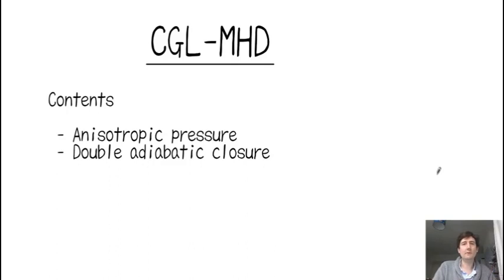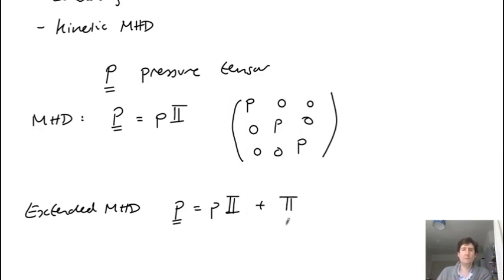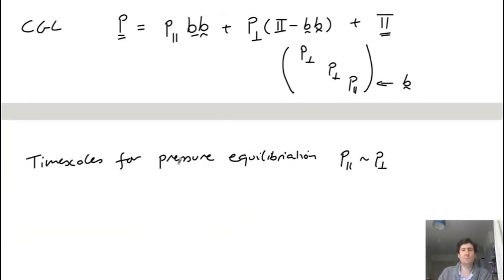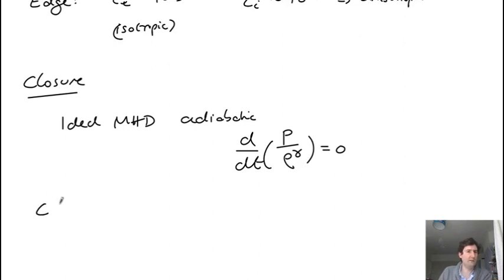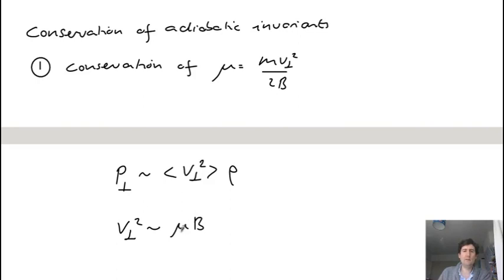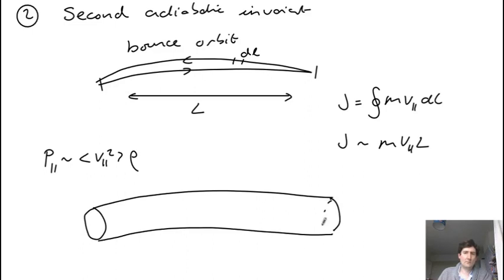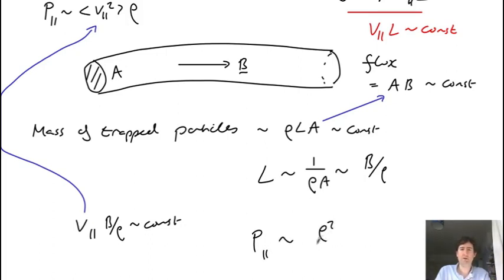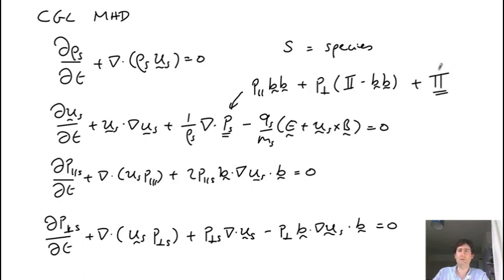Plasma fluid theory(MHD) - Prof. Ben Dudson. 27a cgl mhd